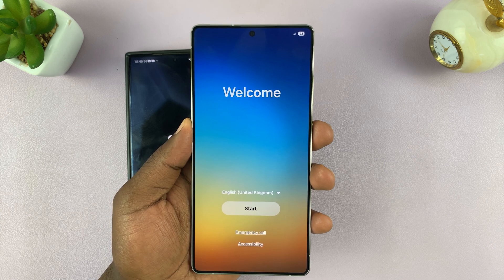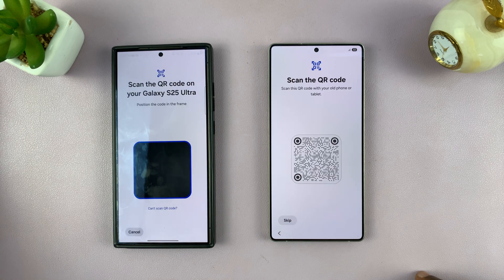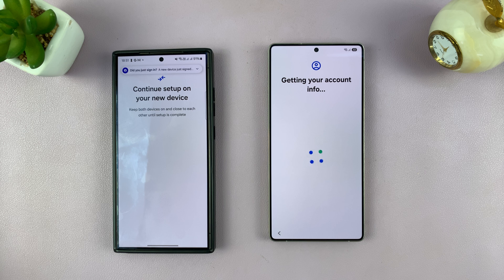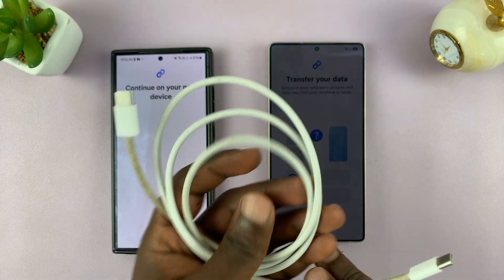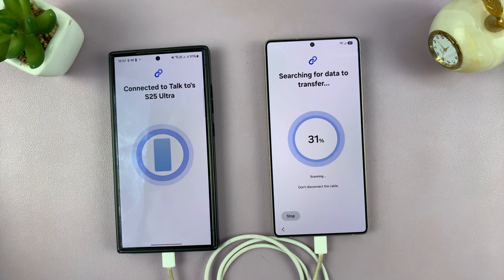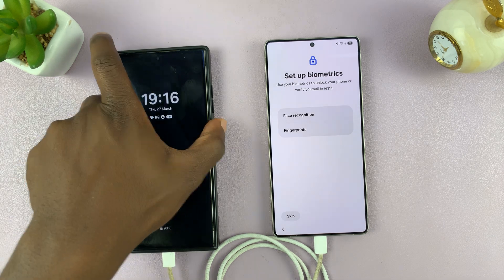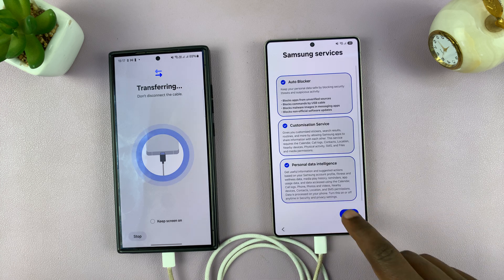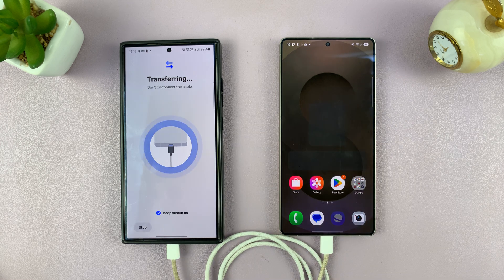Samsung Galaxy S25 Set Up - How To Transfer Data From Old Phone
Our step-by-step guide on how to set up your new Samsung Galaxy S25 by transferring all your important data from your old phone.

Upgrade from an older Samsung or switch from a different brand. This should work for the Galaxy S25 Ultra and S25+ as well.

How To Transfer Data From Old Phone To Samsung Galaxy S25:
How To Transfer Data To Samsung Galaxy S25:
How To Transfer Data From Old Phone To Samsung Galaxy S25 Ultra:
How To Transfer Data To Samsung Galaxy S25 Ultra:
How To Move Data From Old Phone To Samsung Galaxy S25:
How To Move Data To Samsung Galaxy S25:
How To Transfer Data To Galaxy S25:
How To Transfer Data From Old Phone:

Step 1: Before initiating the data transfer process, take some time to prepare your old phone. Start by backing up your data to ensure that nothing is lost during the transfer.

Most smartphones offer built-in backup options, such as iCloud for iPhones and Google Backup for Android devices.

Also, ensure that both your devices are in close proximity.

Step 2: On the 'Welcome' screen of your Galaxy S25, tap on "Start". Then, check the Privacy Policy and End User license Agreement and select "Agree".

Step 3: With the other Samsung phone close by, select the source of your data from the resulting page ( Galaxy/Android Device or iPhone/iPad) on the S25.

However, you may not have to, as the older Samsung phone should receive a set up prompt automatically. Tap on "Set Up".

Step 4: A QR Code should appear on the S25 and a QR scanner on the old one. Scan the QR Code to proceed.

Step 5: Enter your old phone's password or pattern on the S25 to verify yourself. The Wi-Fi information will also be transferred to your S25 from the old phone. You'll be subsequently be signed in to all your accounts.

Step 6: To connect to a mobile network, select "Scan QR Codes", "Search For Mobile Plans" or "Set Up Later in Settings".

Step 7: Select "Next" to copy data from your Android device, then select "Agree" to proceed. Select "Allow" to give consent to all permissions for Smart Switch.

Step 8: Choose whether you want to use a "Cable" or "Wireless" to transfer data to the S25. If you choose Wireless, you'll be prompted to turn off Wi-Fi from the resulting pop-up. This will ensure a faster transfer. Tap on the "Disconnect" option.

However, the cable option is faster. Use a USB-C to USB-C cable to connect the two devices. Then, select "Cable" on the S25 and "Send From this Phone" on the older one.

Step 9: The two devices will now establish a connection. From the old phone, tap on "Connect" to confirm you wish to do so in order to transfer the data.

Step 10: Your S25 should bring up a list of data to transfer from the old phone. Choose the "Everything" option to transfer all data from the old phone. You can also select "Just Contacts, Calls, and Messages" to transfer only these. The "Custom" option will allow you to choose only what you'd like to transfer.

Step 11: Once you make your choice, tap on "Next" on your Galaxy S25. Then select "Copy" on your old phone. To back up your Messaging data, select "Next" to transfer the data for the listed messaging apps.

Step 12: You will be prompted to set up Biometrics on the S25. Do so, or tap on "Skip". Select "Accept" in the Google Services page, as well as "Turn On Backup" if you so wish.

Step 13: Go through the set up process for Gemini, then turn it on or do so later. Do the same for Galaxy AI, Bixby and Samsung Services.

Tap on "Home" on your S25 as the transfer continues in the background. Select the 'Keep Screen On' option on your old Samsung phone and keep it close by, until the transfer is complete.

Step 14: Once the transfer is complete, tap on "Done" on the old phone. Your essential data has now successfully migrated to your Samsung Galaxy S25.

Verify the integrity of your contacts, photos, videos, messages, and apps to avoid any potential discrepancies.

Cell Phone Tripod Adapter